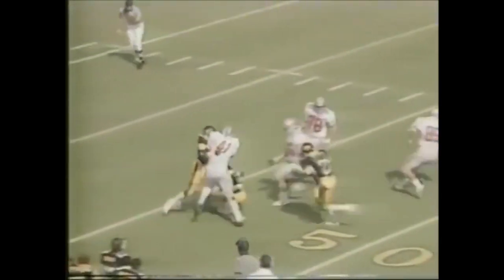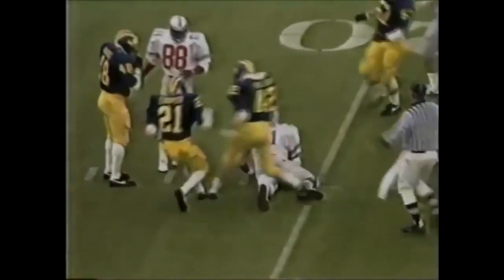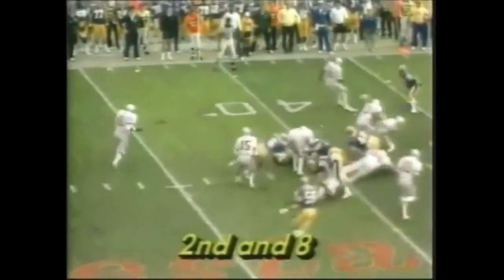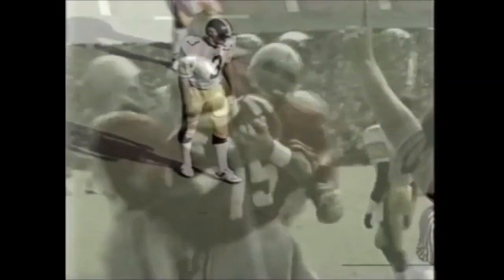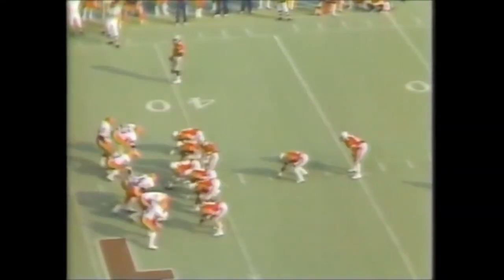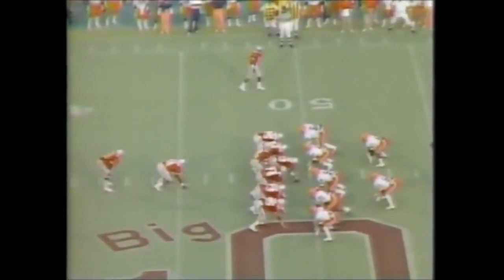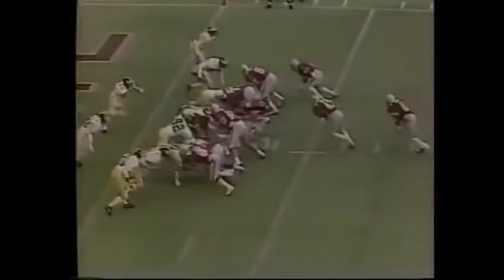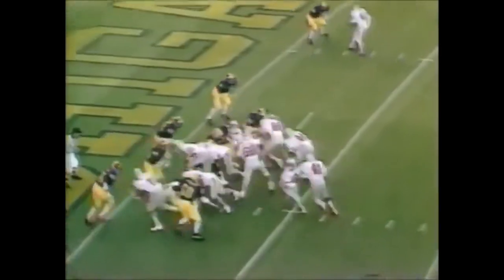Keith Byars | Ohio State Highlights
Highlights from Keith Byars four seasons at Ohio State. Byars is low key one of the greatest running backs in Buckeyes history, so it was cool to put this together for folks like myself who weren't around yet when he played. Byars is a College Football Hall of Famer who had one of the greatest seasons ever in 1984, leading the country in rushing yards (1,764), all-purpose yards (2,441) and scoring (144). He finished second in the Heisman that season behind Doug Flutie. Byars missed most of his final season due to injury, but still has 3,200 yards rushing, 50 total TDs, and 4,369 all-purpose yards.

0:00 1983 highlights
3:01 Kick return TD in Fiesta Bowl vs. Pitt
3:39 1984 highlights
5:09 354 all-purpose yards at Purdue
6:14 274 yards rushing, 5 TD vs Illinois
8:28 1984 highlights continued
10:02 1985 highlights